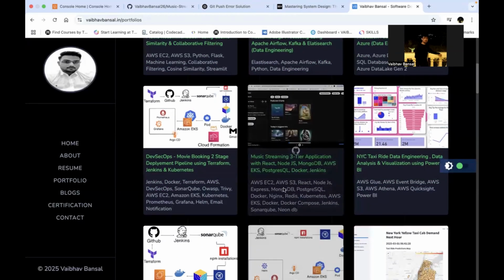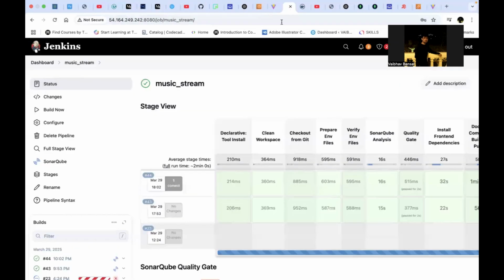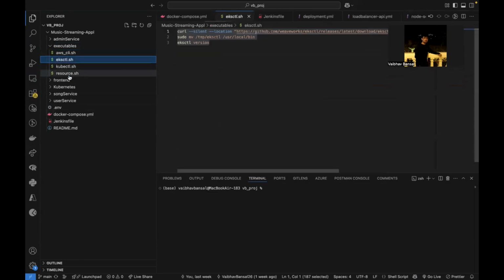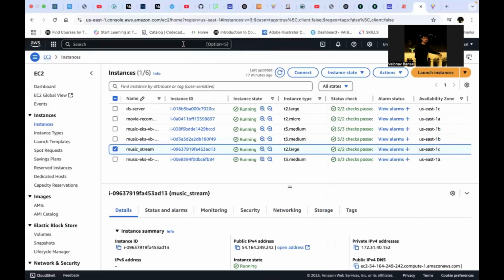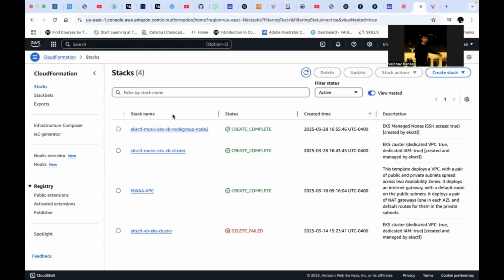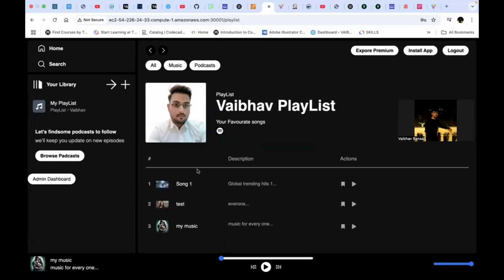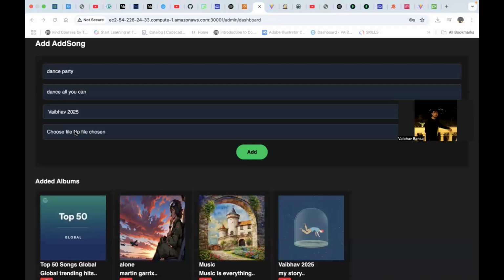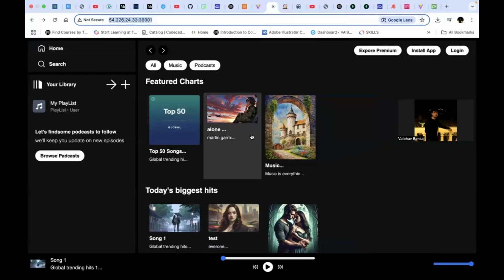Music Stream 3 Tier Application using React Js, Node Js, Mongo DB, PostgresSql, Kubernetes, Jenkins